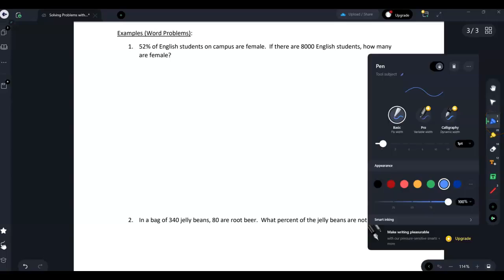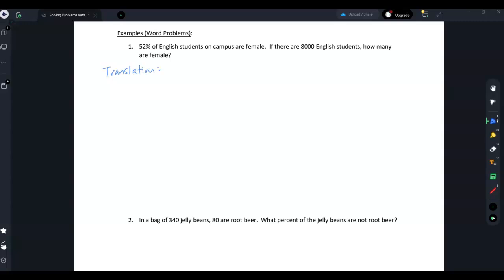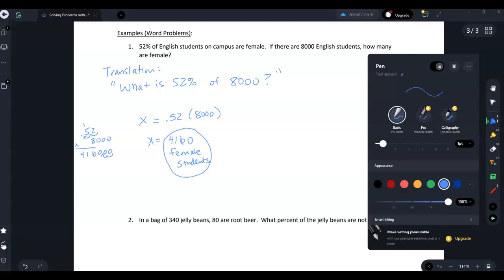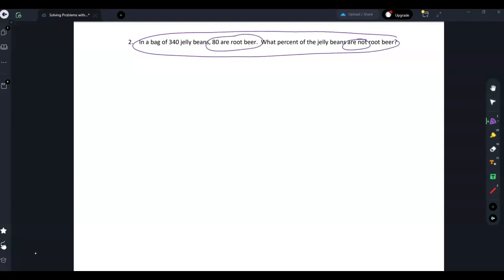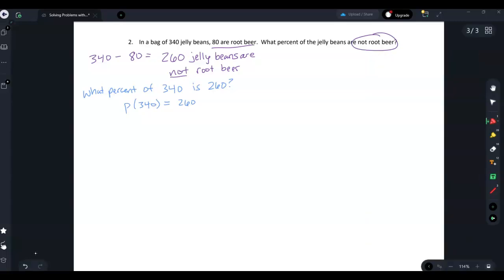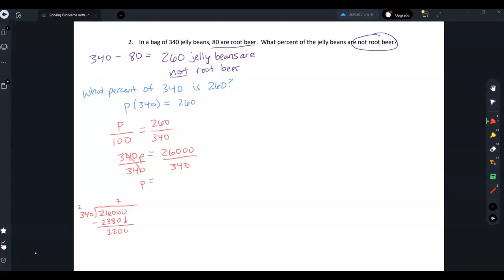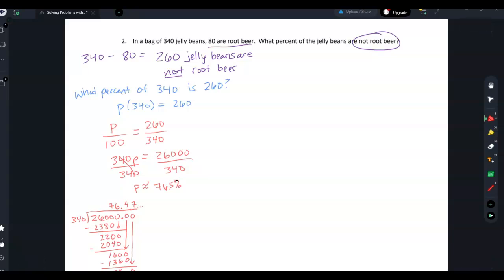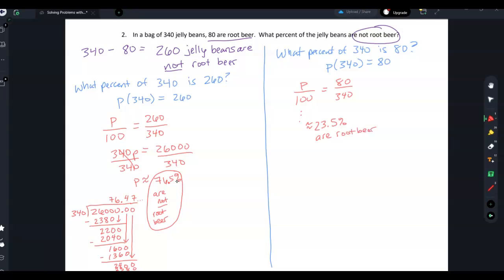Solving Percent Story Problems